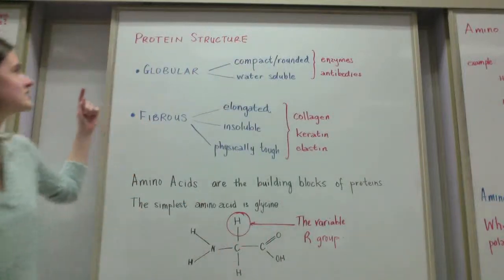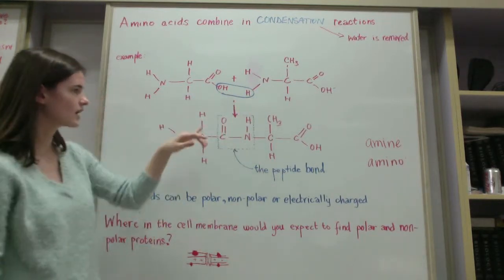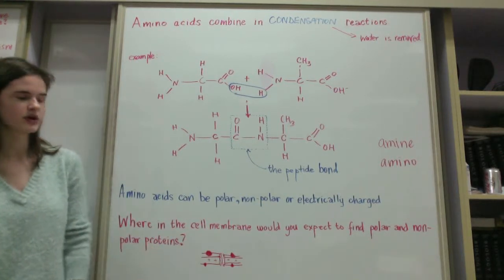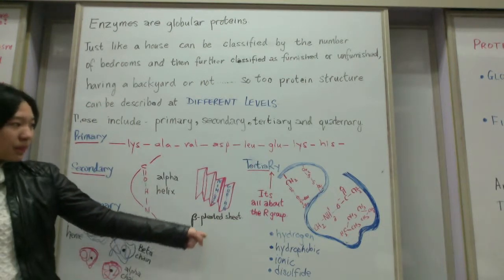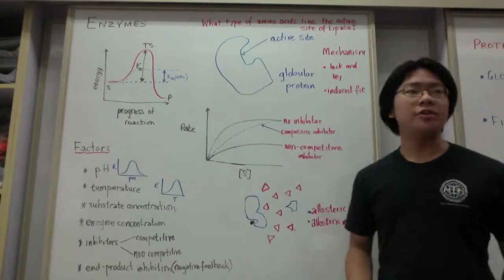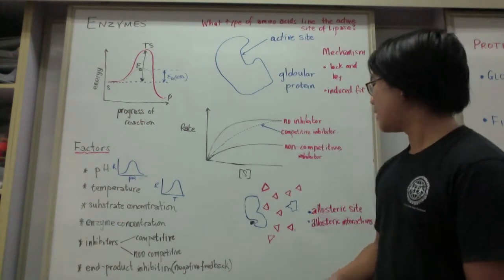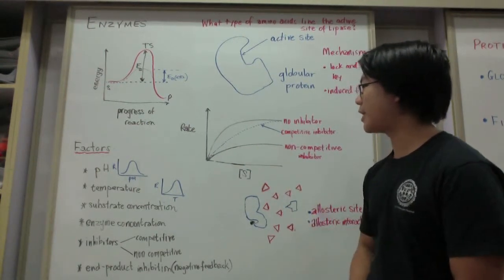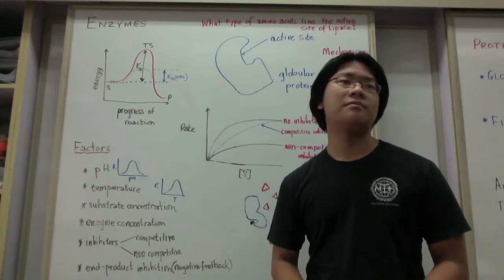Protein Structure and Enzyme Function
Another team of students from IB Biology Class of 2015 taking a look at protein structure and enzyme function